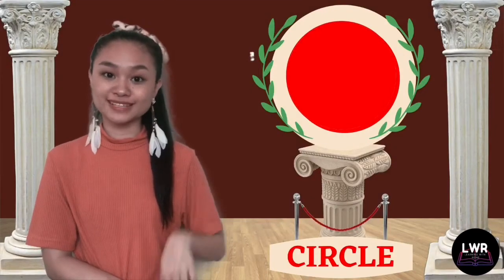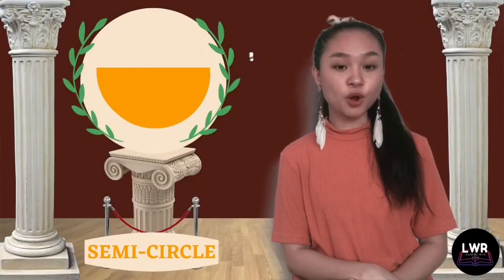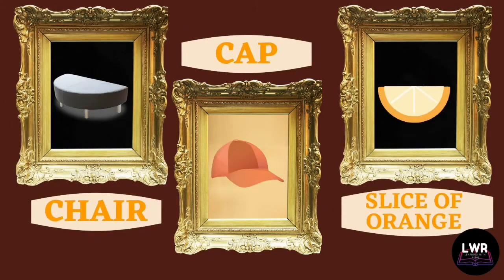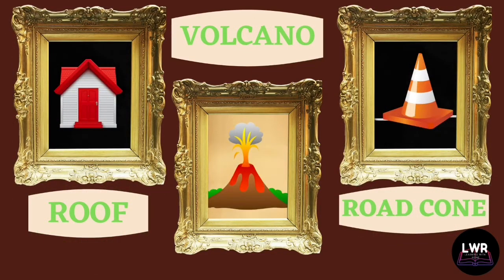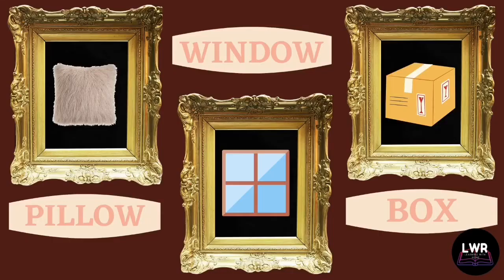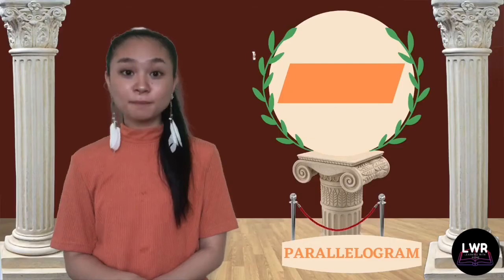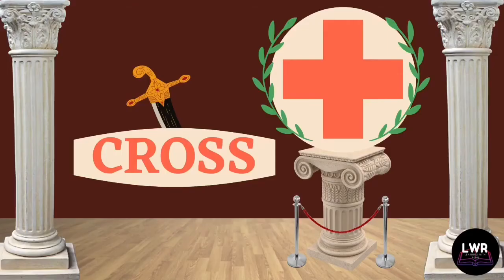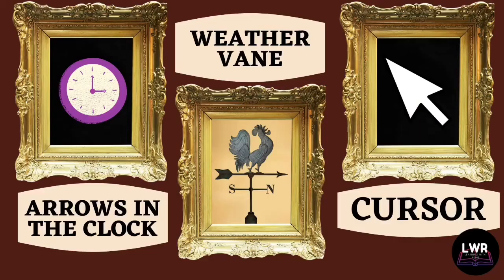Basic Shapes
From the moment we open our eyes in the morning, we are greeted by a whole bunch of shapes that vary in sizes and colors. When we look at ourselves in the mirror, we can see that our faces are composed of various shapes that are either symmetrical or asymmetrical. So what are the basic shapes that we need to be familiar of?

Hey Study Buddies! My name is Reine. And for our lesson today, we are here at the museum to discuss the basic shapes that we see around us.

We would like to give thanks to Canva and iMovie for some resources that we used in this video.